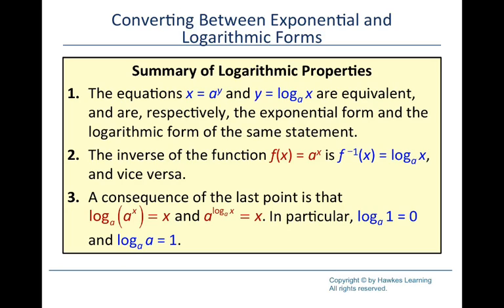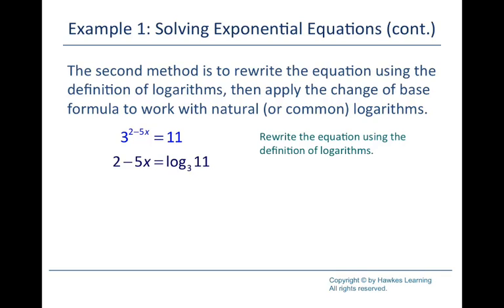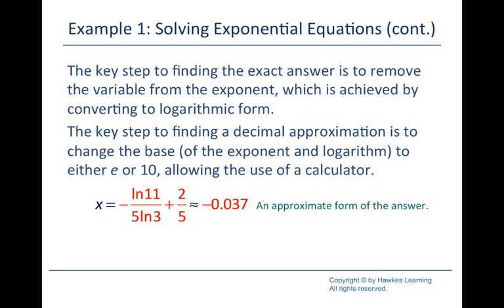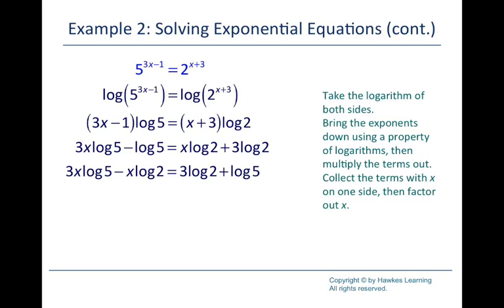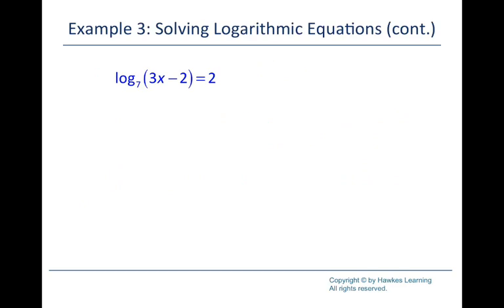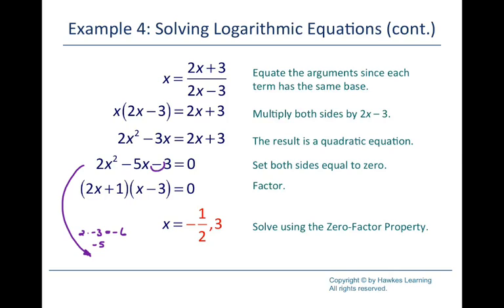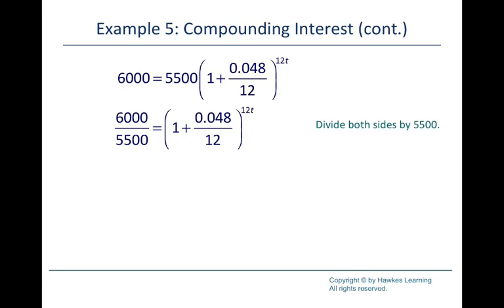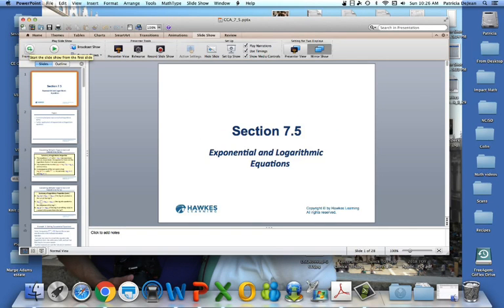MATH 1314 7.5 narrated